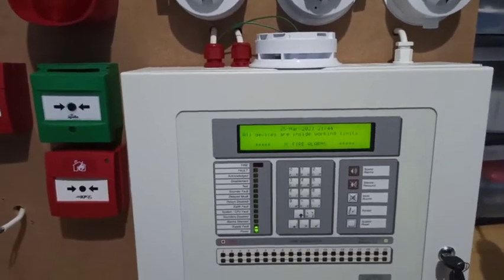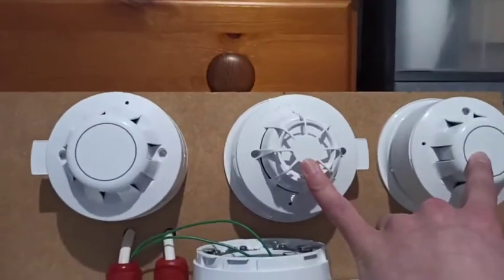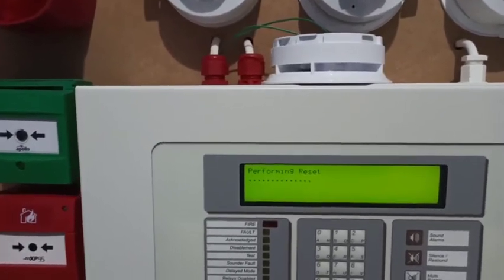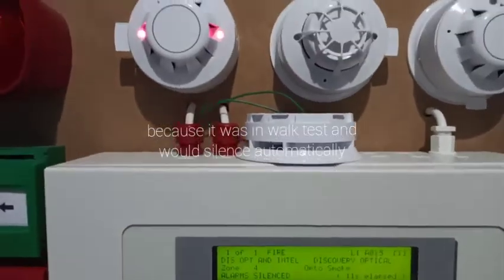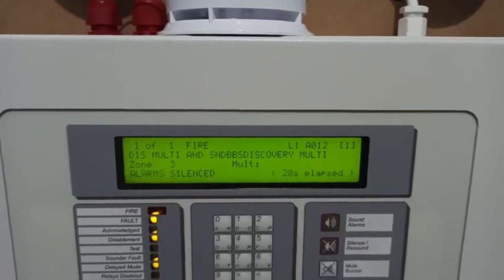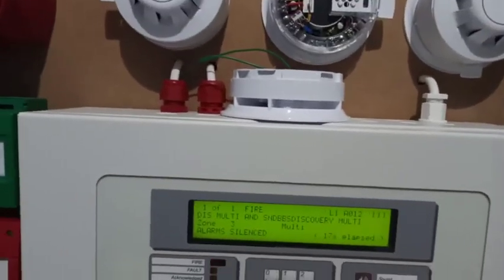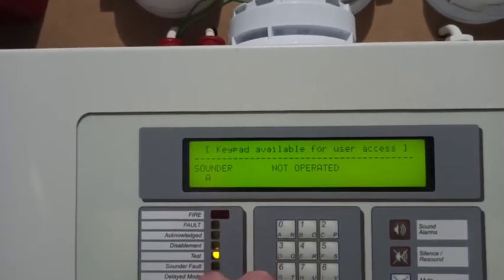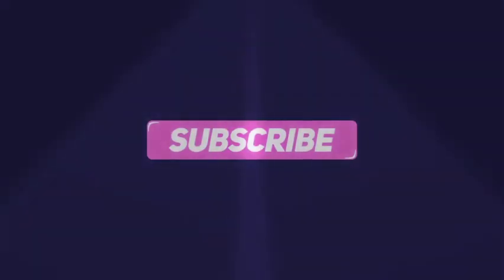Addressable System Test 3 (Apollo XP95/Discovery) saying Goodbye to the Morley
This is system test 3, the last system test of the morley. Another panel is coming soon to replace it!